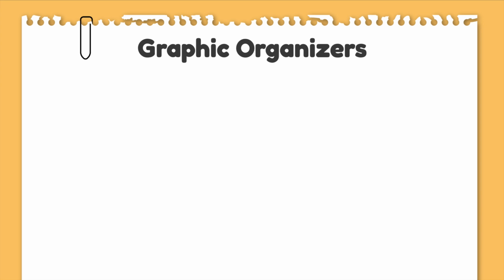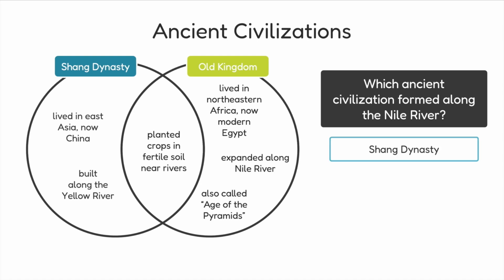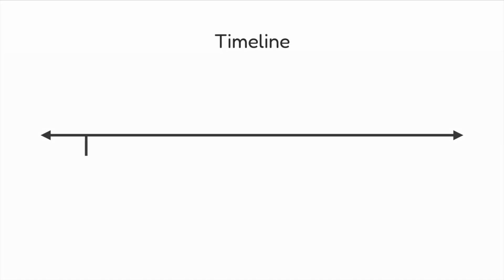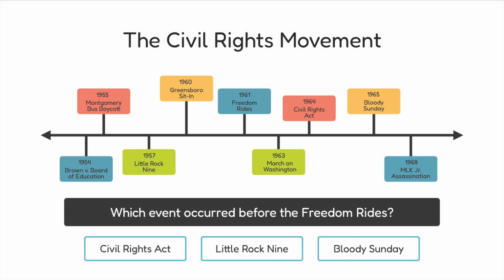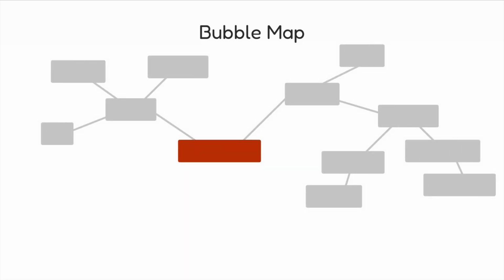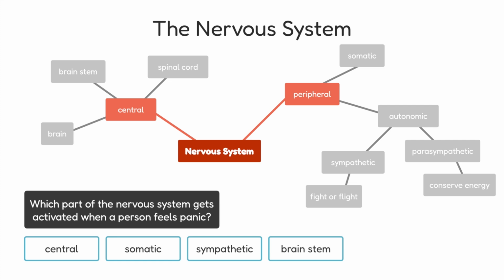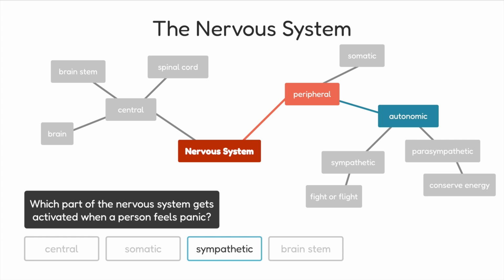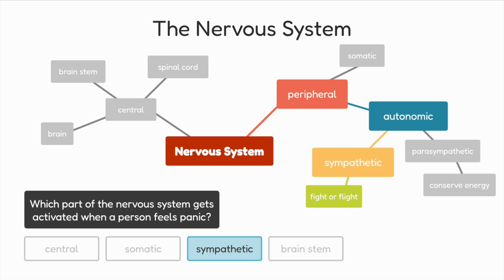Using Graphic Organizers to Better Understand a Topic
Ever feel like a topic involves way too much information? Well, graphic organizers are here to help! In this video, you’ll learn how to use graphic organizers to learn about a topic and find the most important ideas without feeling overwhelmed.

In this video, we'll:
• Learn what graphic organizers are
• Explore the different types of graphic organizers
• Practice using graphic organizers to understand a topic

You’ll watch step-by-step examples, practice answering questions, and see how graphic organizers make learning about a complicated topic easier—and even kind of fun! These tools are also great for taking notes, studying, and planning your own writing.

Whether you’re a student or a teacher, this video will help turn confusing information into something clear and organized!

Ready to try it yourself? Keep practicing how to read graphic organizers on IXL with interactive questions that adapt to your level

00:00 What is a graphic organizer?
00:44 What is a Venn diagram?
00:59 Compare ancient civilizations using a Venn diagram
02:24 What is a timeline?
02:46 Analyze the Civil Rights Movement using a timeline
04:00 What is a bubble map?
04:33 Analyze the Nervous System using a bubble map
07:38 Outro